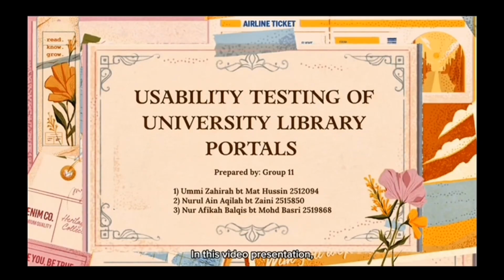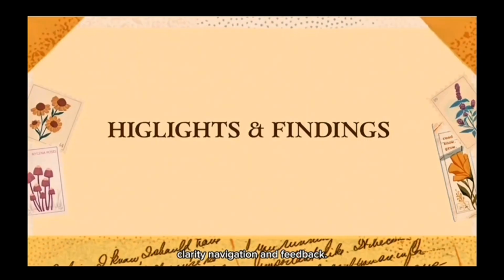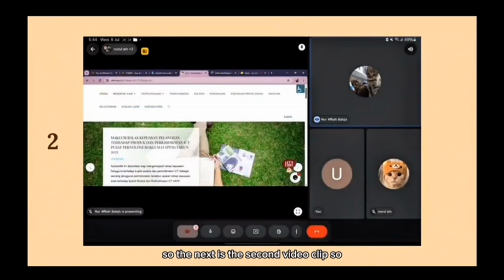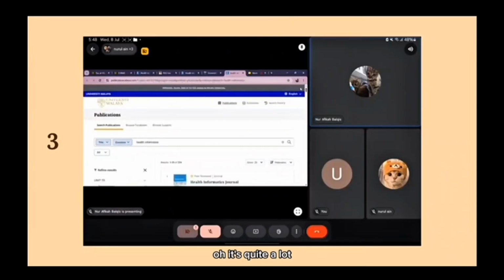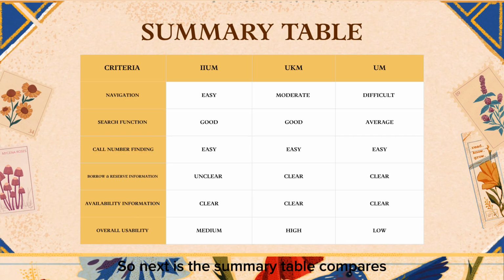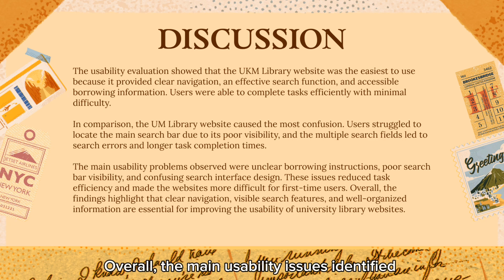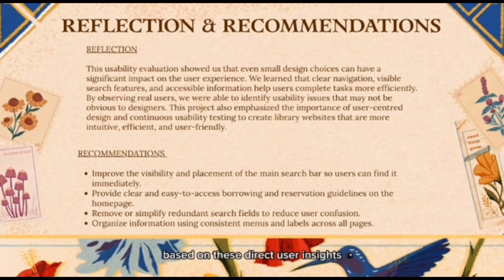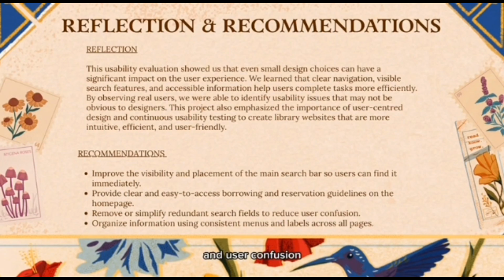Usability Testing of University Library Portals Video Report - Group 11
1) Ummi Zahirah bt Mat Hussin 2512094
2) Nurul Ain Aqilah bt Zaini 2515850
3) Nur Afikah Balqis bt Mohd Basri 2519868